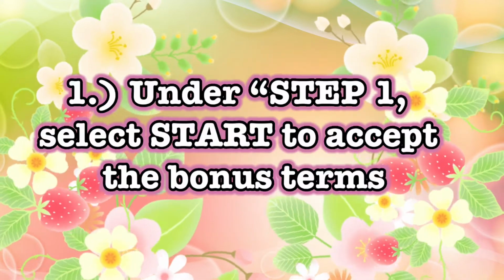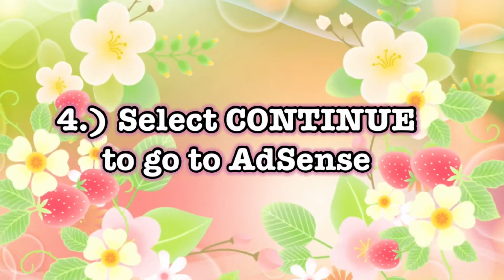How do I get my bonus payment from AdSense? (YouTube Shorts)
This Video are intended for Youtube Creator or beginners who just started. I hope this video will help.
How will I Know I Qualify for the Shorts Fund on YouTube?
How Do I Qualify For Shorts Fund on Youtube?
Fix Your YouTube Thumbnail Error by Restarting Your Device
Fix Your YouTube Thumbnail Error by Installing VPN
Fix Your YouTube Thumbnail Error by Doing Force Stop to YouTube App
Fix Your YouTube Thumbnail Error by Clearing Youtube App Watch History
Fix Your YouTube Thumbnail Error by Checking for Incompatible Extension
Fix Your YouTube Thumbnail Error by Clearing Your Internet Browser Cache
Fix Your YouTube Thumbnail Error by Checking Your Internet Speed
How To Deal With YouTube Thumbnail Error?
Why I Cannot Customize or Change Thumbnail? It's Error
Create Topical Response Videos to get your YouTube Channel Noticed
Collaborate with other YouTubers to get Your Youtube Channel Noticed
Socialize with other Youtubers,  & Use Apps to get your YouTube Channel Noticed.
Polish Your Channel's Appearance to get your YouTube Channel Noticed
Avoid Cliches With An Effective CTA to get your Channel Noticed
Use Evocative Thumbnails to get your YouTube Channel Noticed
Create Effective Description to get your YouTube Channel Noticed
What is SEO on YouTube?
Make Your Tags with SEO in Mind to get your Youtube Channel Noticed
Engage in the Comments of other videos to get your YouTube Channel Noticed